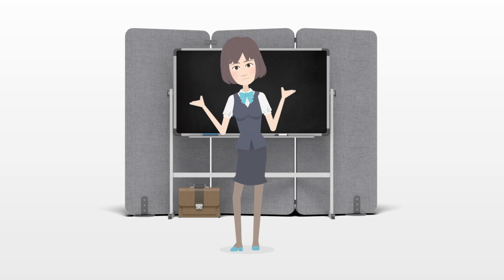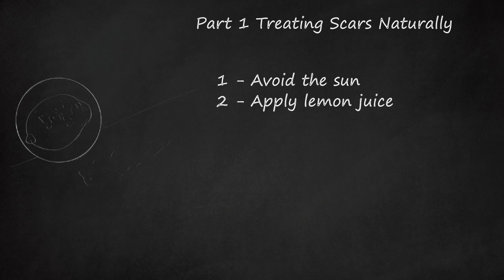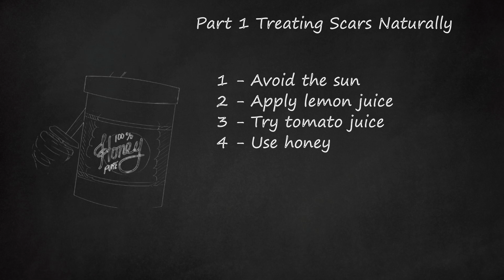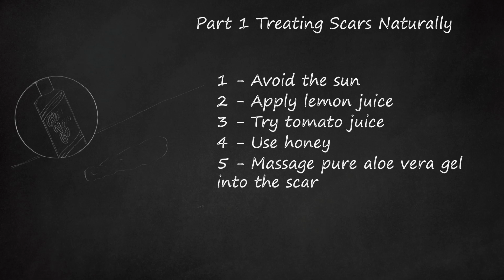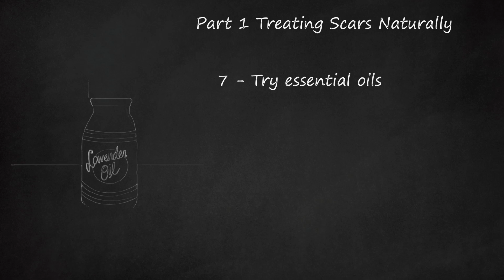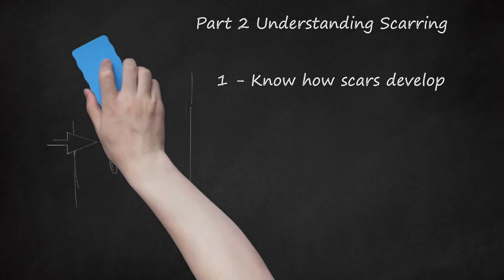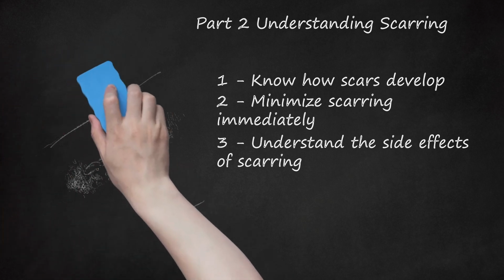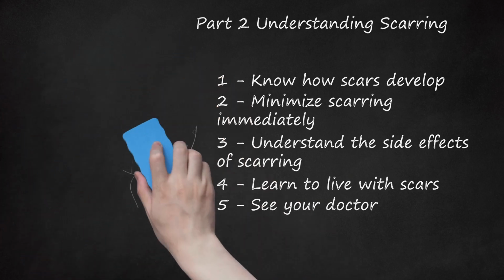Natural Scar Remedies & Understanding Scars: Effective Tips & Care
The video provides natural remedies for scars, emphasizing methods to treat various types of scars, including acne scars and those resulting from surgeries or injuries. It recommends avoiding sun exposure, using lemon juice, tomato juice, honey, aloe vera gel, green tea, and essential oils like lavender and St. John's wort. The importance of understanding scarring's physiological process and how to minimize it during the initial healing period is highlighted, along with the potential physical and emotional side effects of scarring. It encourages accepting scars as part of one's unique story and recommends seeking medical help for problematic or infected scars, emphasizing the importance of mental health care if scars cause distress. The warning advises against using vitamin E for scar treatment despite its historical recommendation.